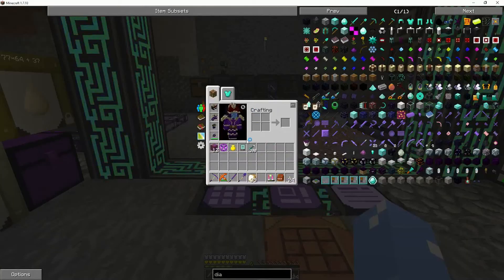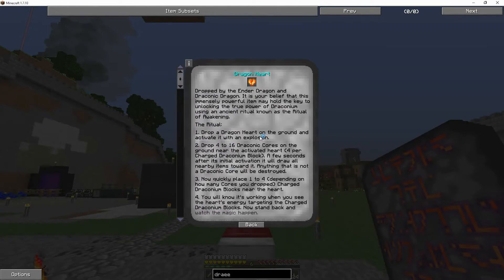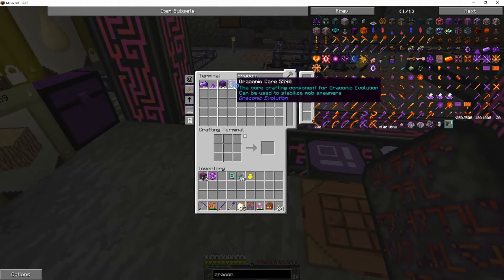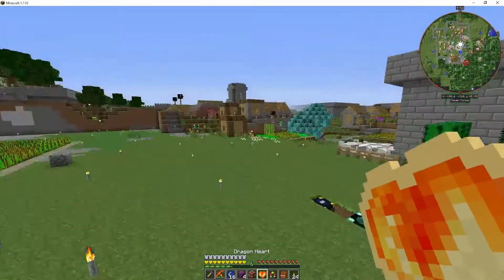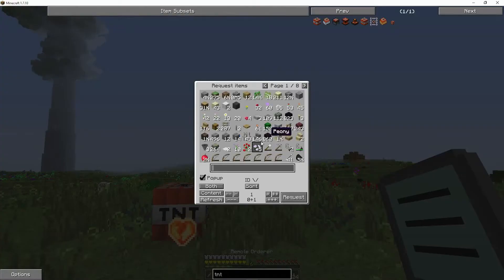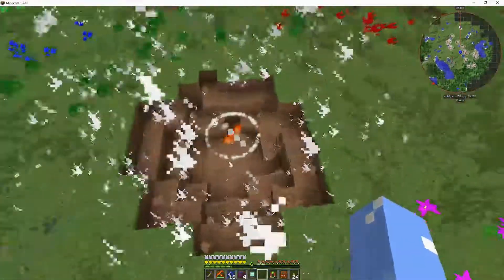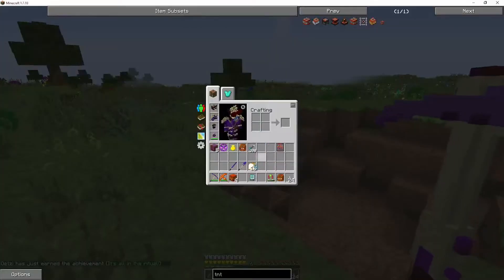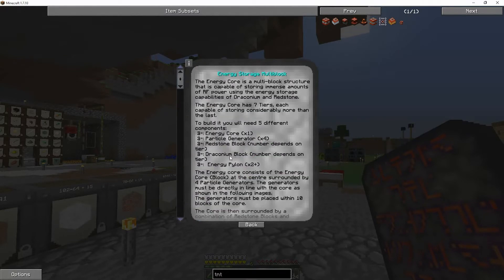All Achievements Challenge - Episode 30 - Awakened Draconium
Watch me attempt to complete all achievements in the Minecraft Feed the Beast Infinity modpack.

And, as always, thank you Mojang and Microsoft for being awesome and to all those many people responsible for putting together all these amazing mods.